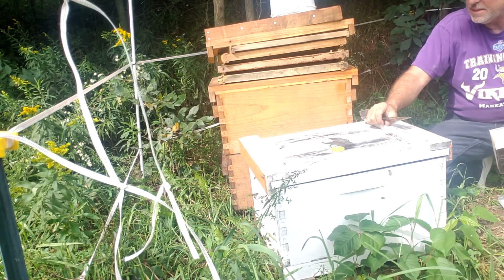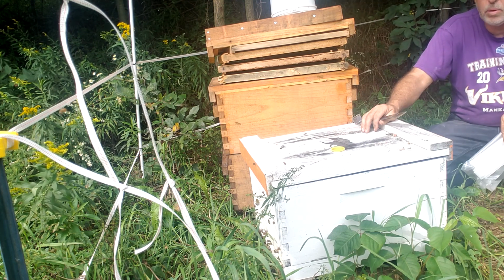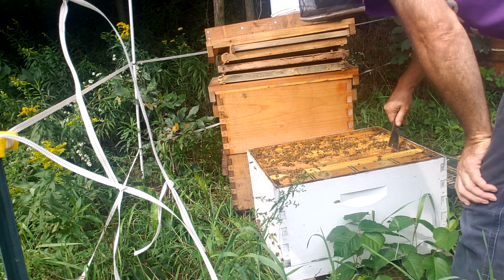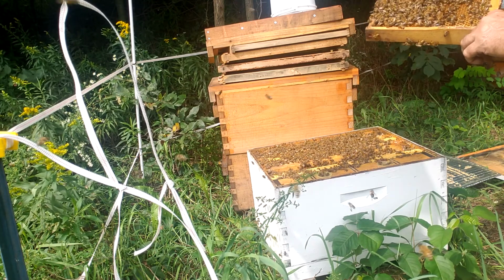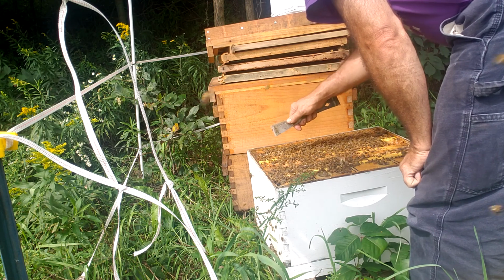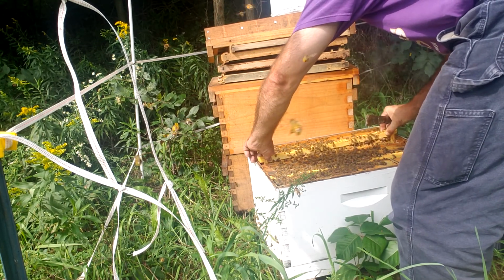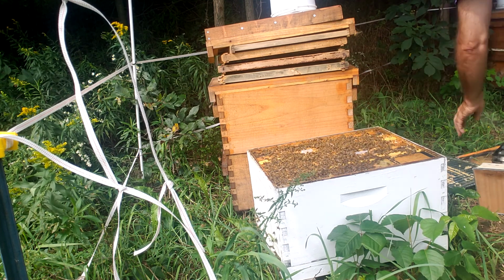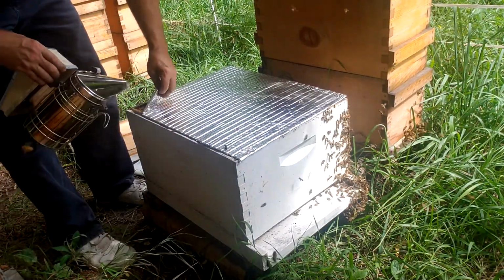Post Honey Flow Swarm Interruption Update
Just an update on last weeks hive post honey flow where we found swarm cells, removed them and half the frames of brood to relieve pressure on the colony.